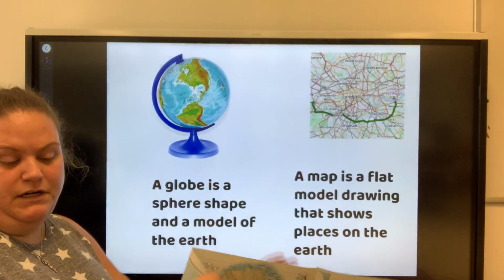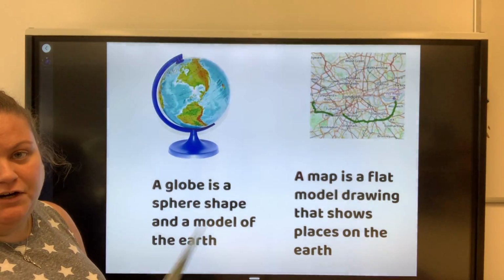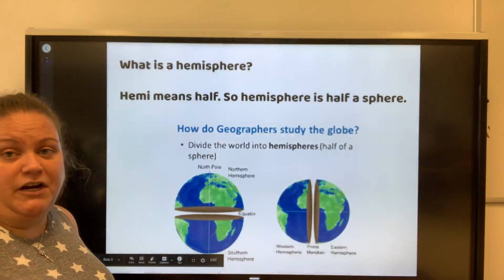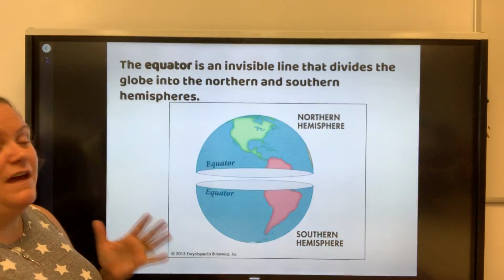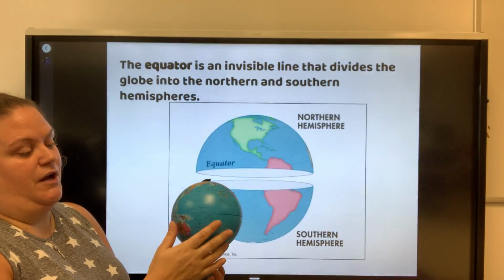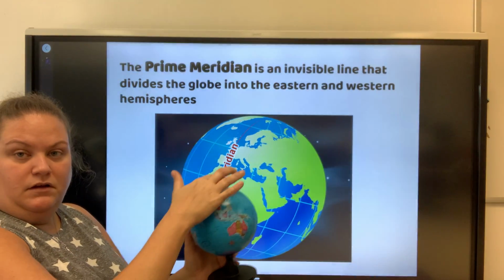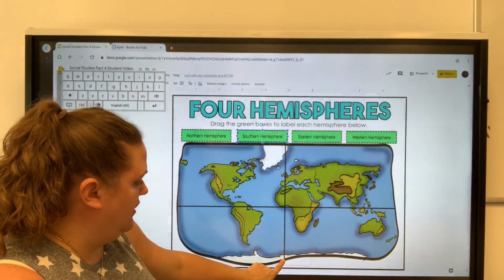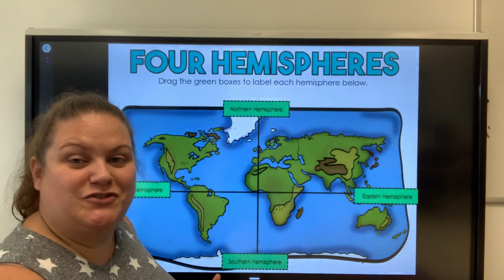Map Skills Part 4